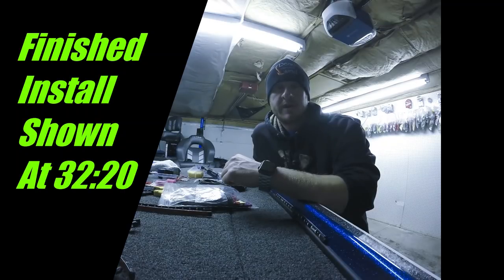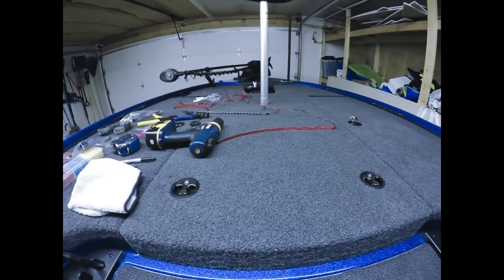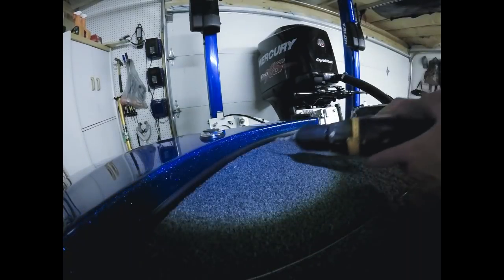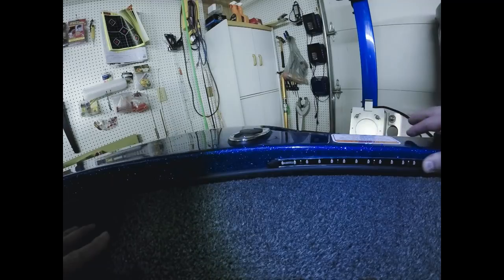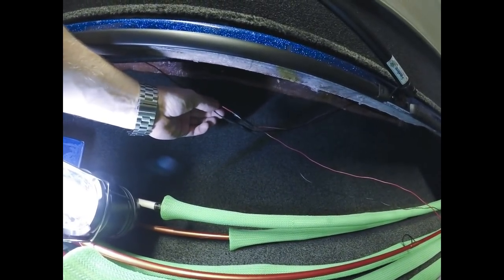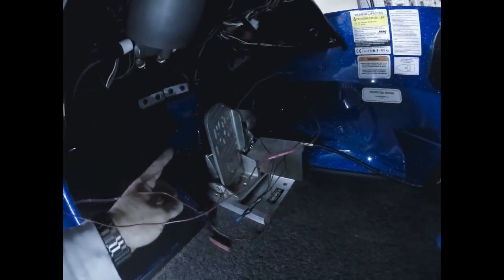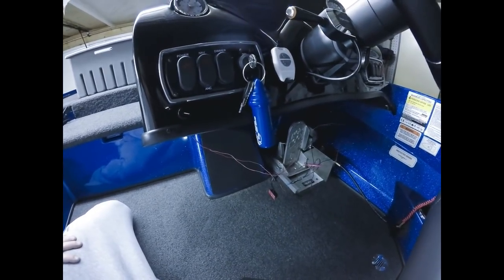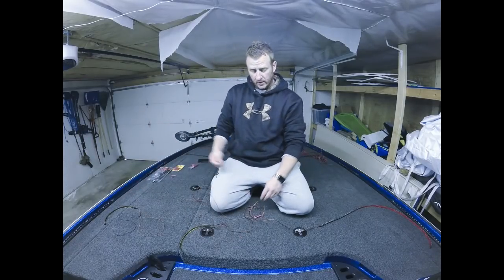Bluewater LED Install On 2018 Nitro Z18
Step by step instructions on how I installed my Bluewater LEDs on front/rear decks (with Dimmer Control) of my 2018 Nitro Z18...finished install shown at the 32 minute and 20 second mark...video is a little long, but I wanted to try to make it simple enough so anyone of any experience level could watch it, and feel comfortable doing the install themselves...Bluewater also sends wiring diagram showing how to connect to switch/dimmer...sorry about the slight shakiness in the video at times, it was hard to hold camera and do install by myself...feel free to message me with any questions/concerns/comments...I will be doing my trailer and my compartments next...thanks for watching!!!